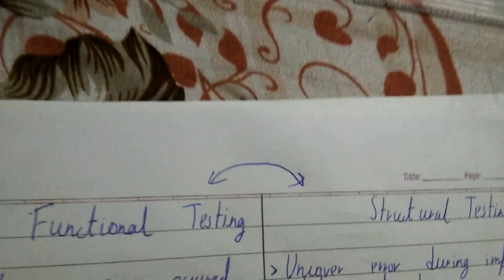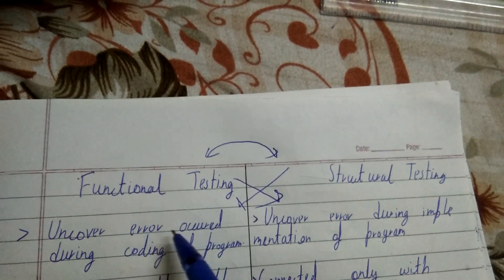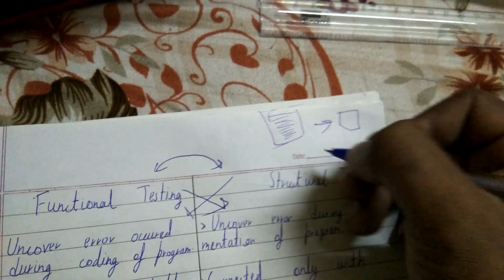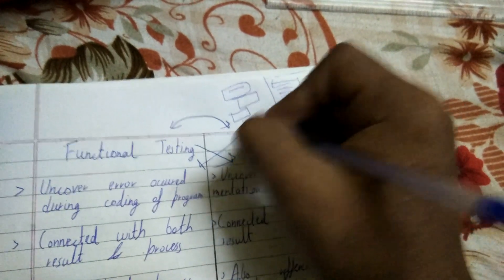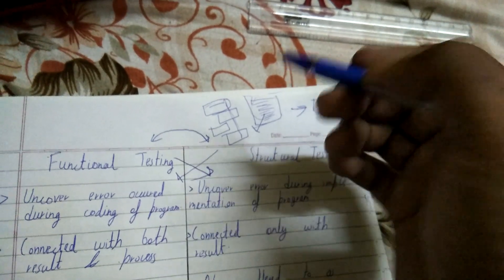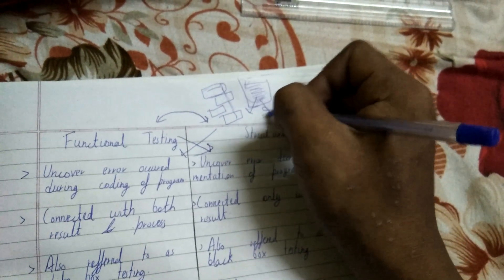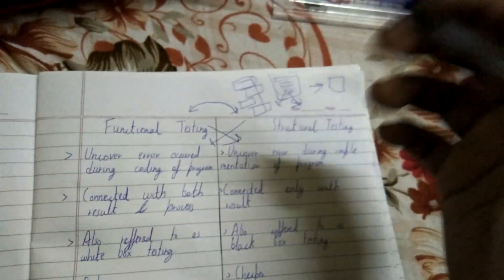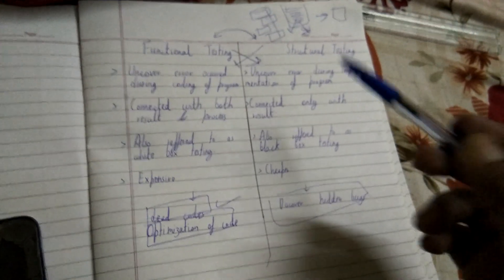Functional Testing and Structural Testing